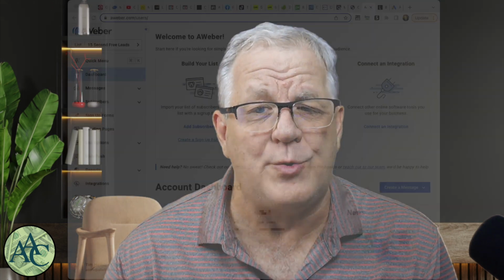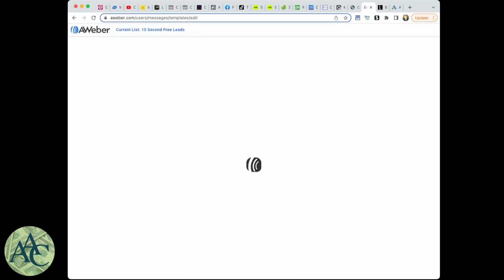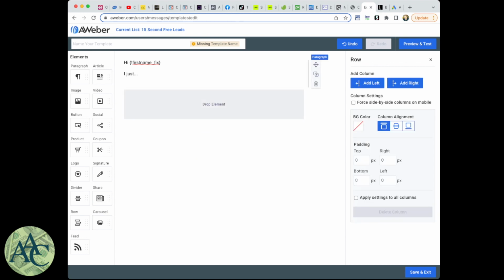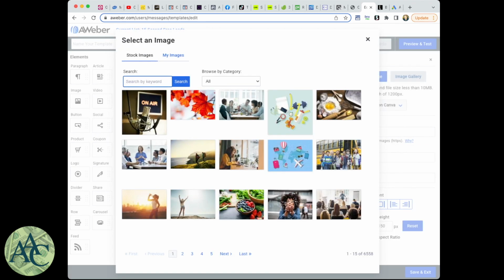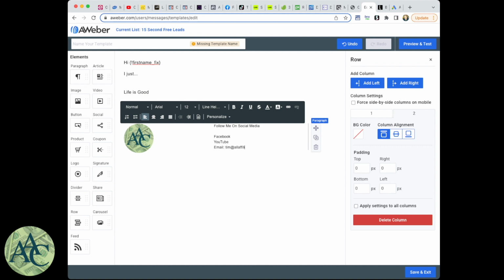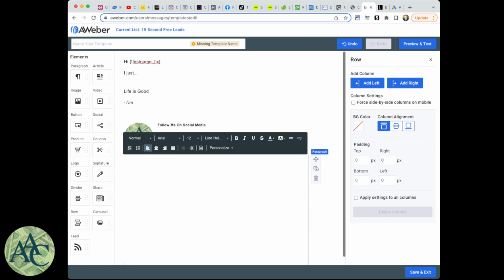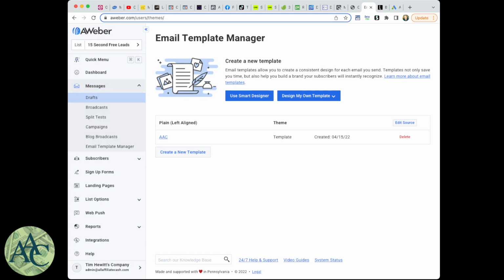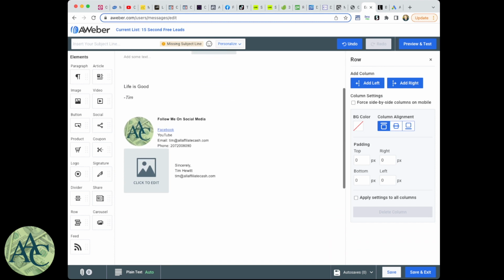How To Create an AWeber Email Template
AWeber is a world-class email auto-responder, however many people don't take advantage of all of it's features.

I'll explain in this video why you need an email auto-responder as part of your business, the type of emails to send, and why you need a consistent, detailed signature.

The use of an email template allows you to always use the same signature and all you need is the discipline to put it into practice.

I’ve been asked by several people to talk about what I use for making videos.

I start with a Sony ZV-1 on a Manfrotto tripod , connected via an Elgato Cam Link USB to HDMI capture device and a Micro HDMI cable.

To connect my iPhone to OBS for Phone Capture videos, I use the Apple Lightning to Digital AV Adapter and a standard HDMI cable to the Elgato Cam Link.

I use OB Studio on an iMac as the recording platform, which allows me to easily mix in an active window from the Internet or another application.

I use a Shure MV-7 microphone on a flexible arm running through a Behringer UMC202HD interface.

The background is a green screen hanging from a frame - no that is not my real office, but a stock image from Envato.

I light the room with box lights and up lights for the green screen.

I edit the video in Final Cut Pro X on an iMac